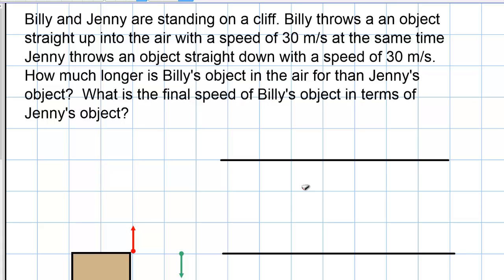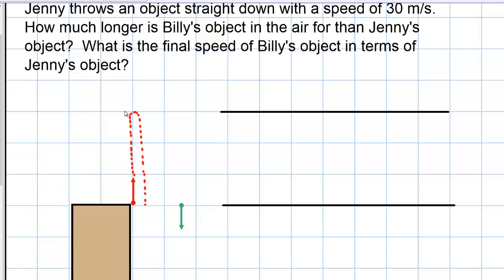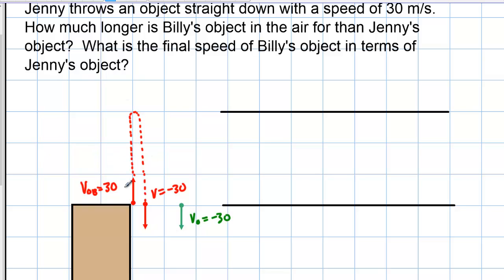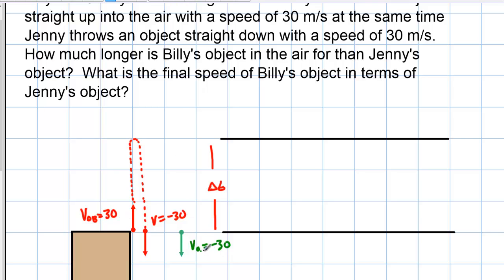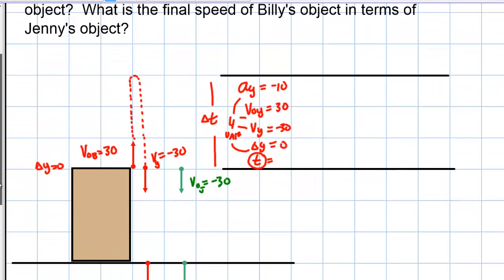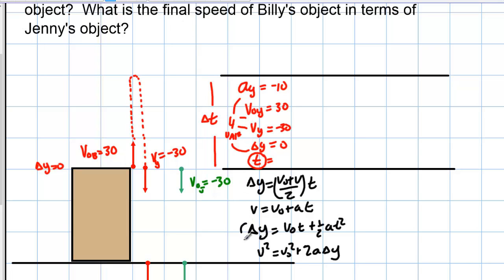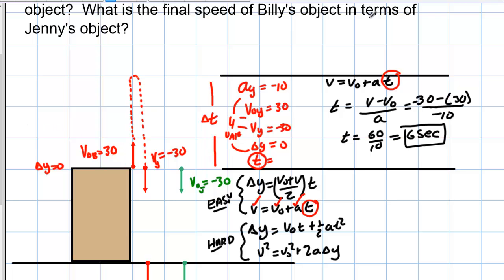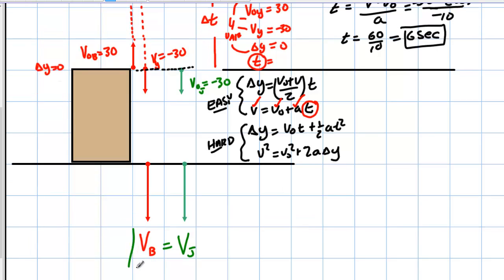Physics: Mechanics: Free Fall: Free Fall Difference in Time of Flight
Physics: Free Fall Difference in Time of Flight